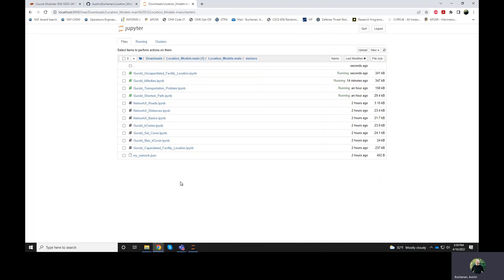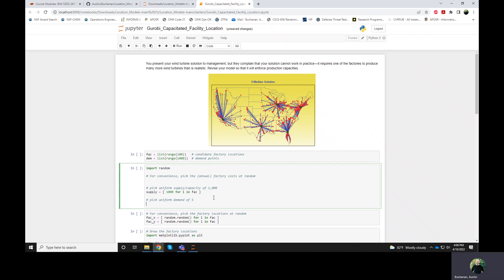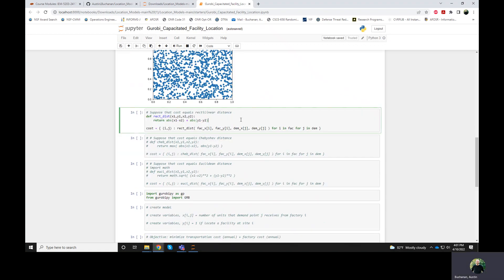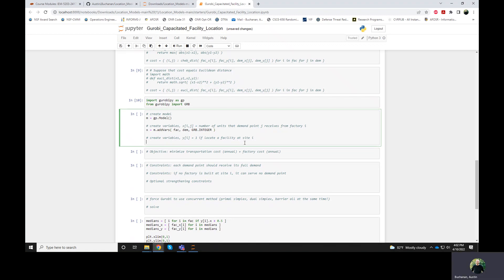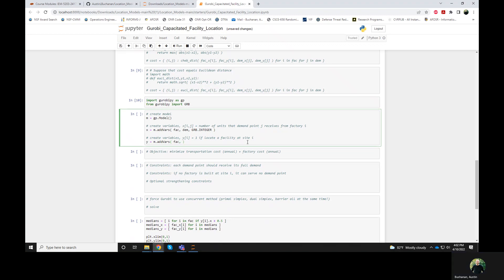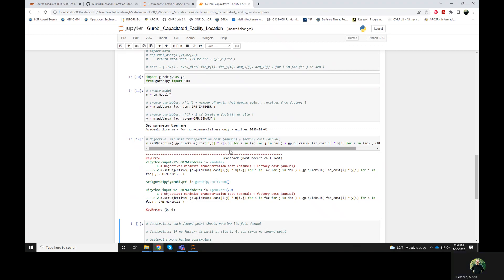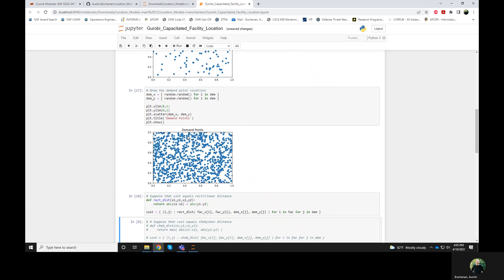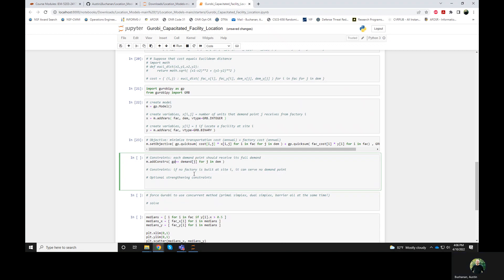Gurobi Capacitated Facility Location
Facility Location coding lecture using Python, NetworkX, and Gurobi. Starters and completed codes available on GitHub